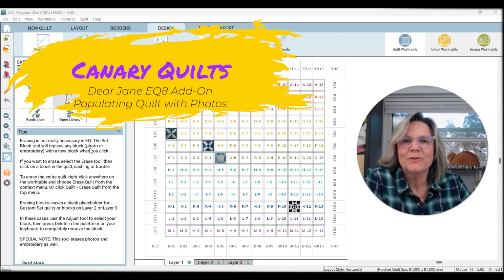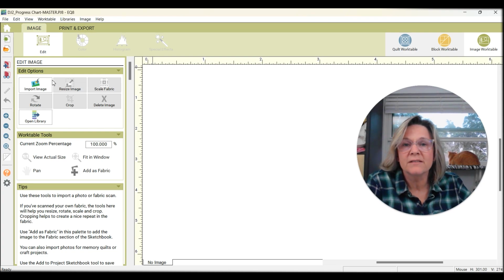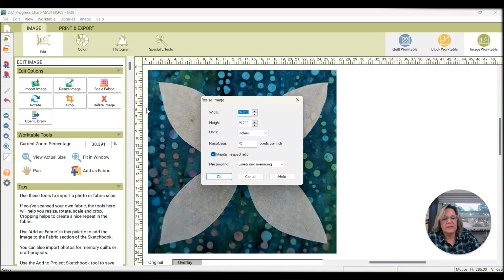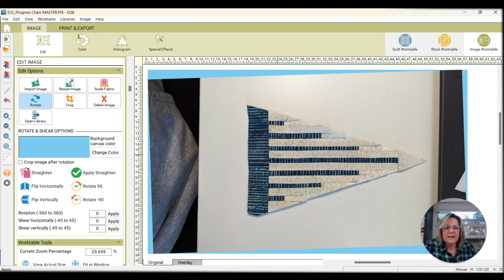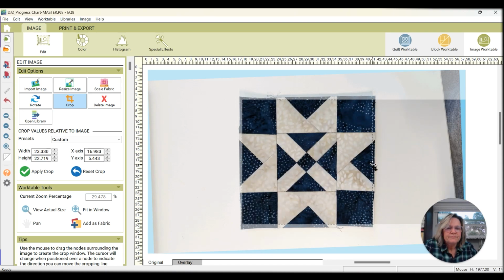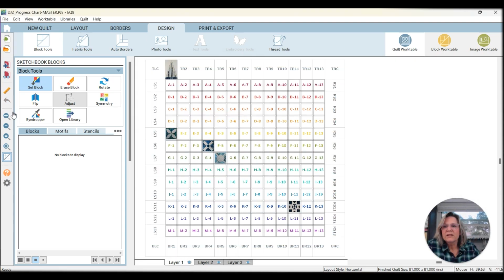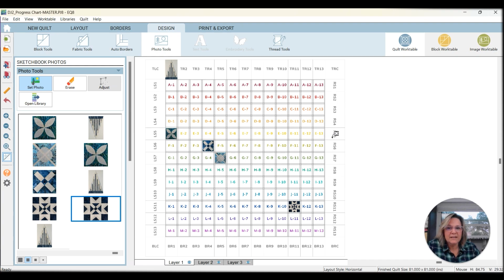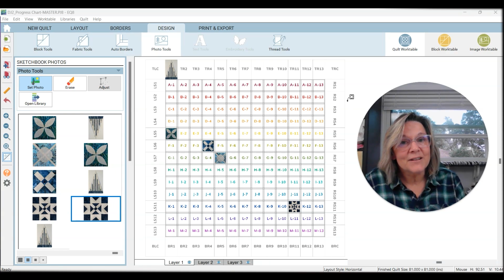Dear Jane EQ8 Add On, Populating your Quilt Chart wit your Own Photos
EQ8 Image Worktable - 1:11
EQ8  Image Worktable Crop Photo - 2:38
EQ8 Image Worktable Straighten and Rotate Photo - 4:33
EQ8 Image Worktable Straighten Photo - 6:30
EQ8 Sketchbook - 7:22
EQ8 Dear Jane Add - On Add Photos - 8:47

I’m delighted to delve into the enchanting world of the Dear Jane Quilt, a masterpiece of quilting history crafted by the talented Jane Stickle in the mid-19th century.

The Dear Jane Quilt is a true labor of love, consisting of 225 unique and intricate blocks that showcase Jane Stickle’s skill, patience, and artistic vision. Each block tells a story, and together they form a breathtaking quilt that has captured the hearts of quilters around the world.

Every week, I’ll be releasing a new video showcasing how I utilize the EQ8 Dear Jane Add On to bring these timeless quilt blocks to life. Whether you’re a seasoned quilter or just starting out, there’s something for everyone in this series.

Chain Piece Cutter or on Amazon
Pet Groom Seam Ripper
12 1/2" Square Ruler
Sewing Clips
Cordless Iron
Wool mat